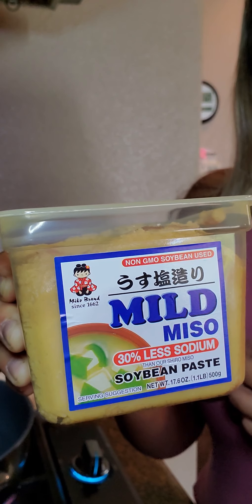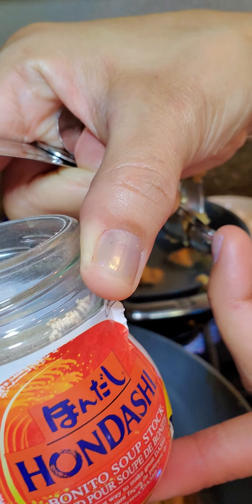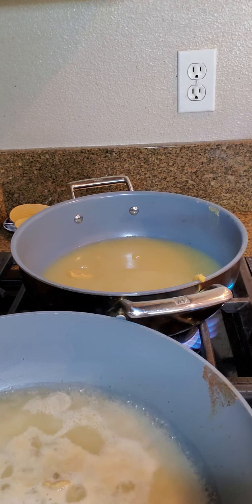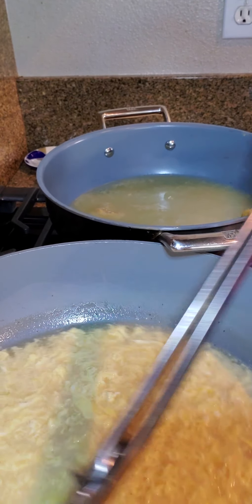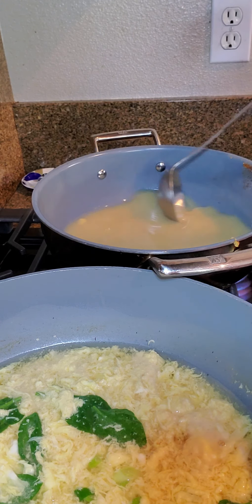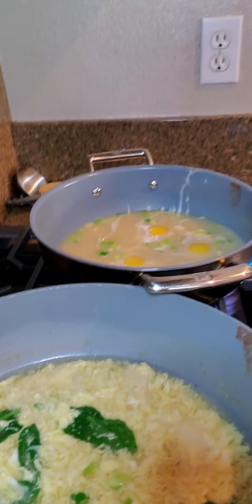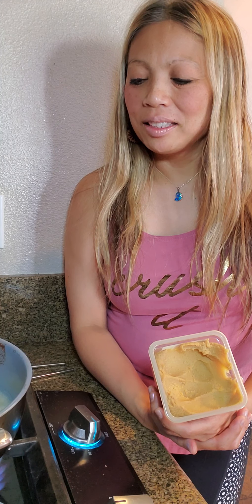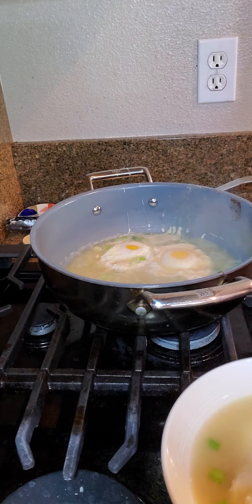Easy Miso Soup!. Egg drop and poach style!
4 cups water
3 tablespoon miso paste
2 teaspoon dashi granules
4 eggs
2 green onions
Optional:.tofu and green leaf veggies!